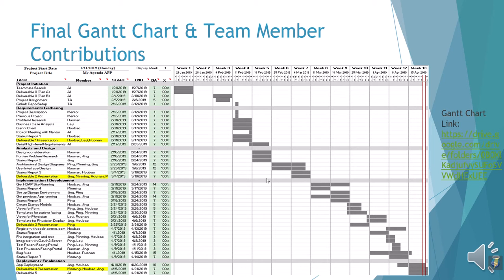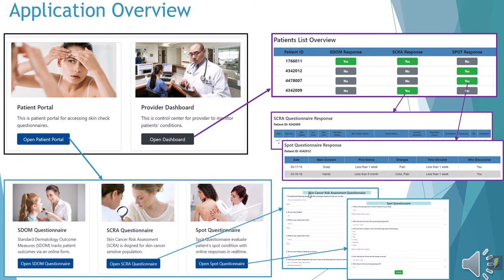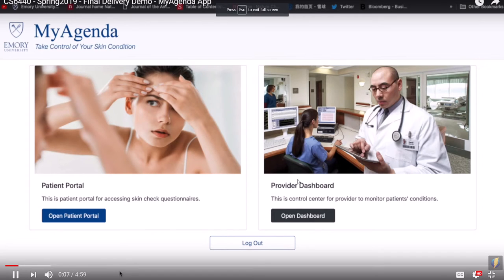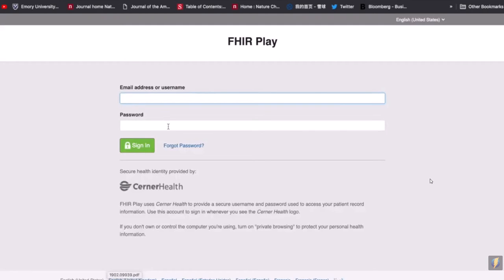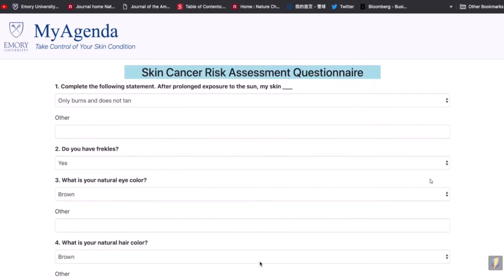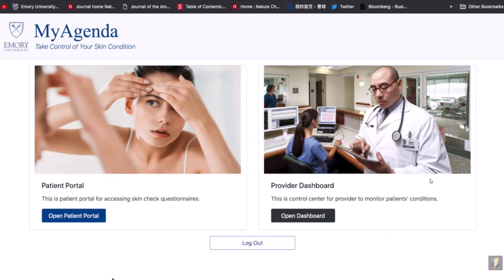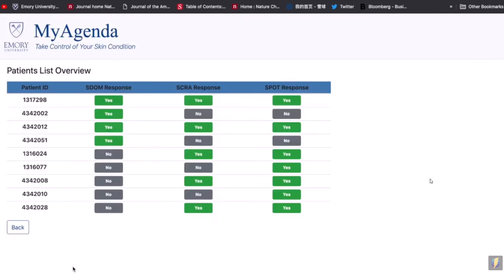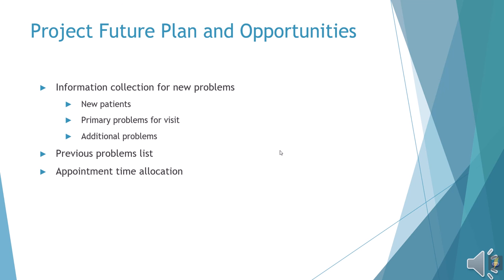CS6440 - S19 - Final Presentation - EasternCare